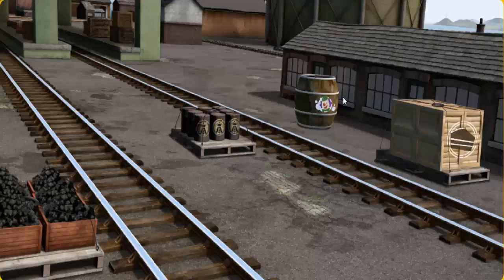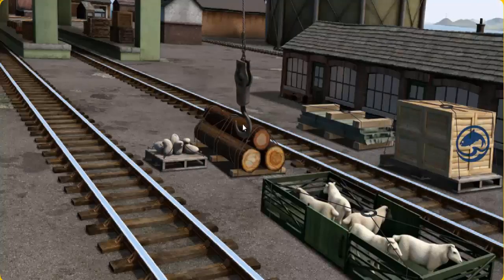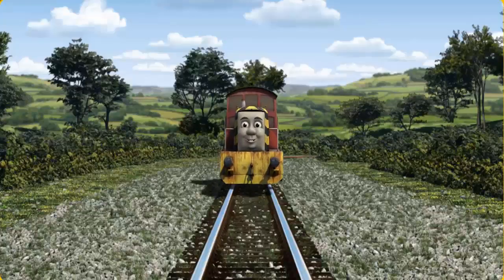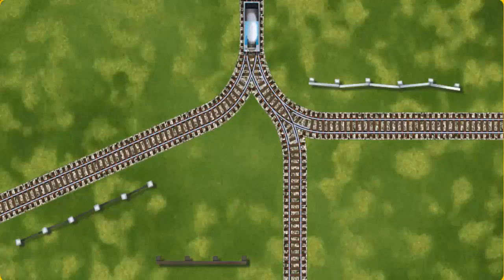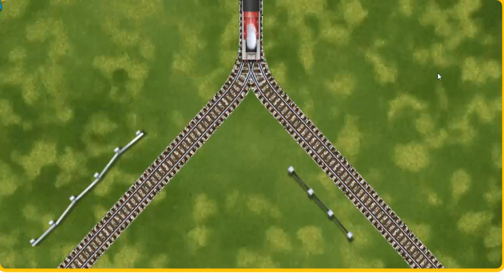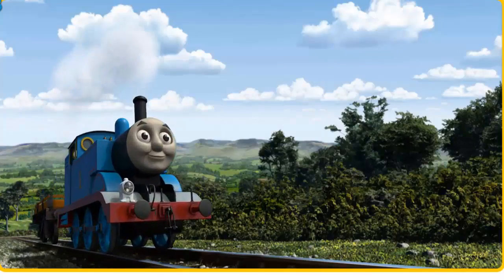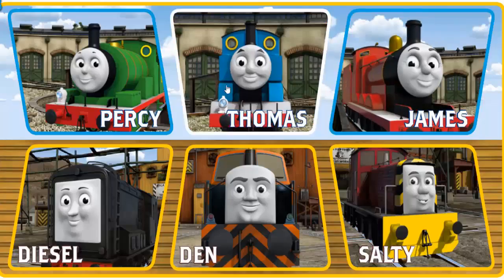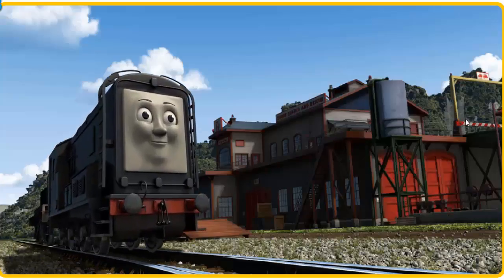Thomas & Friends New Games for Children - Thomas The Tank Video